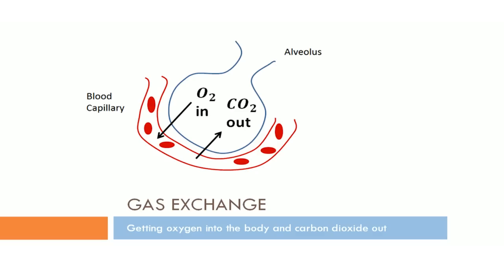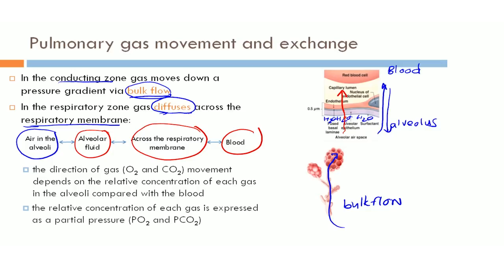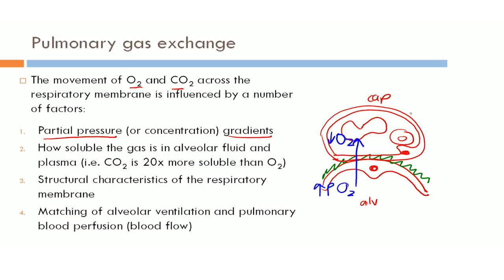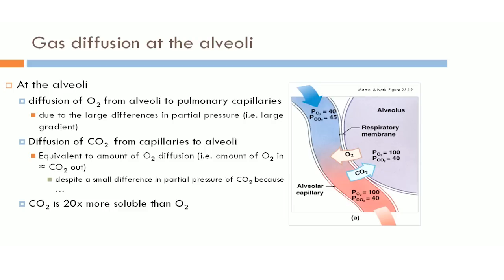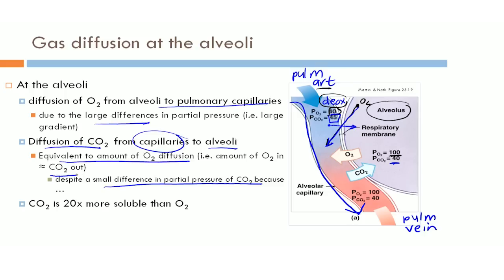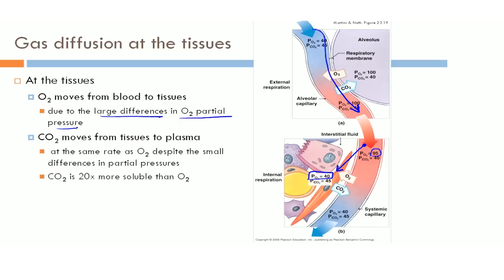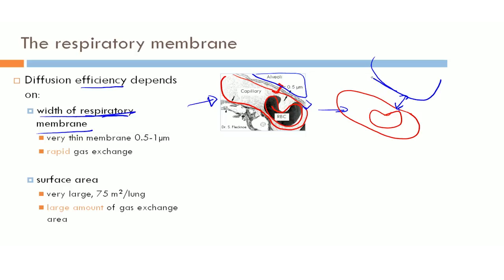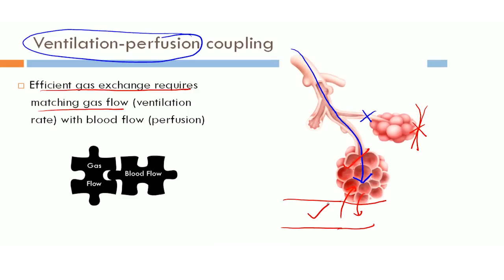Gas Exchange Getting oxygen into the body and carbon dioxide out